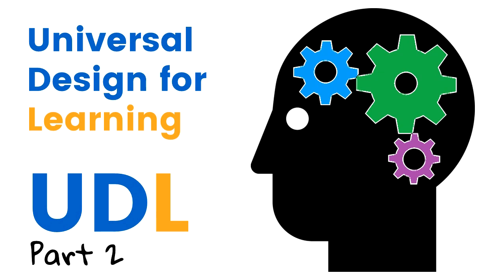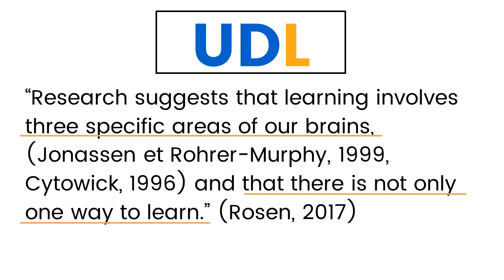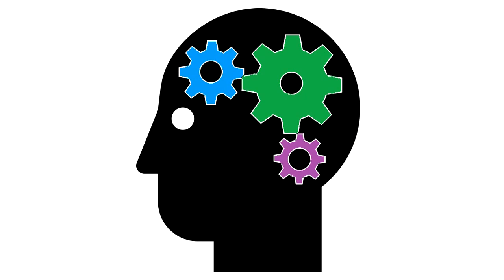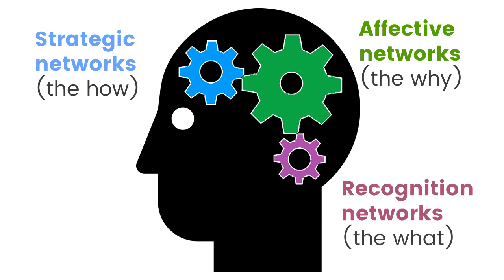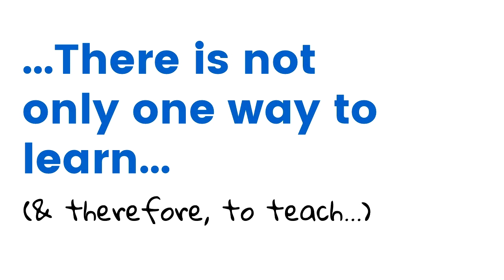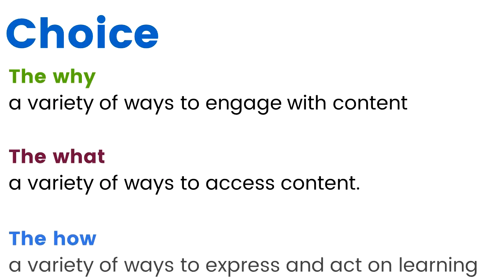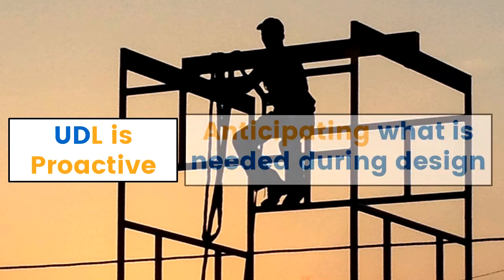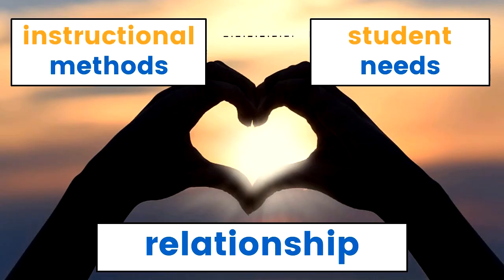What is Universal Design for Learning?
...and why do I want to focus on it?